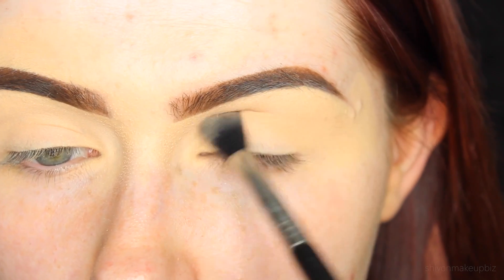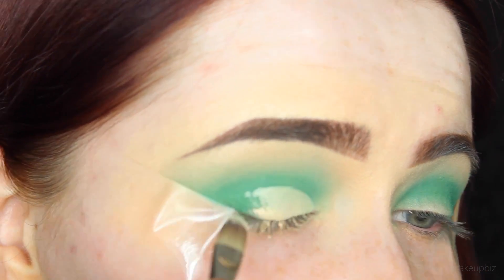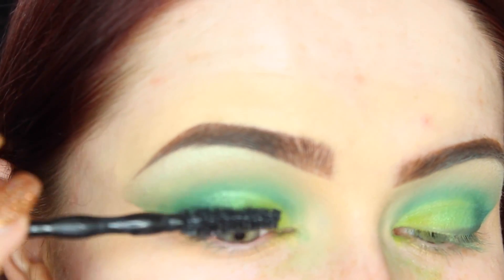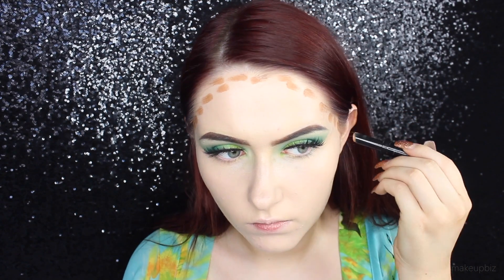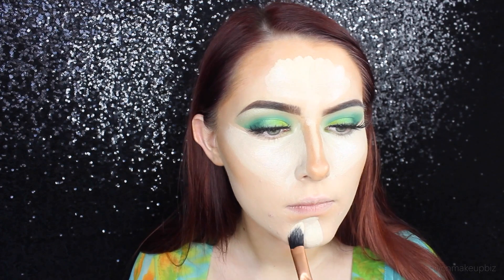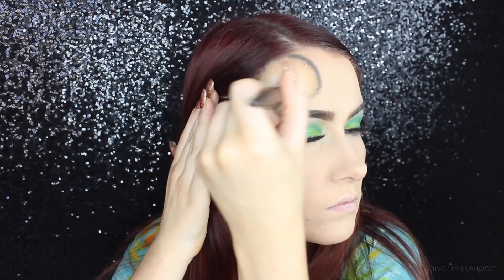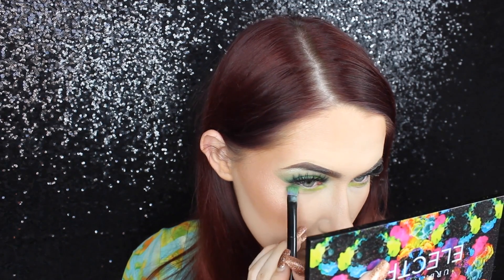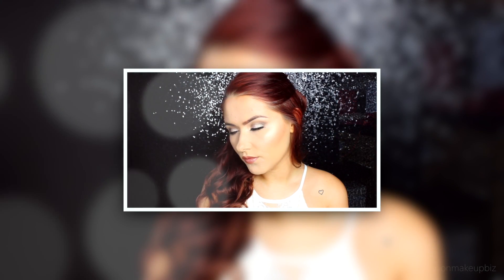Green For The Summer 💚 Bright Green Eye Makeup Tutorial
Here's a bright, colourful summer green eye makeup tutorial using the Urban Decay Electric Palette, huge Koko Goddess lashes and Ashton Anastasia Beverly Hills liquid lipstick ✨